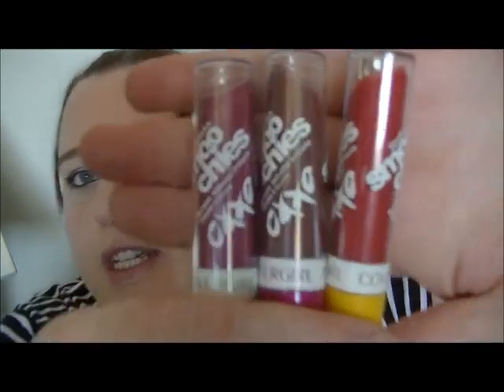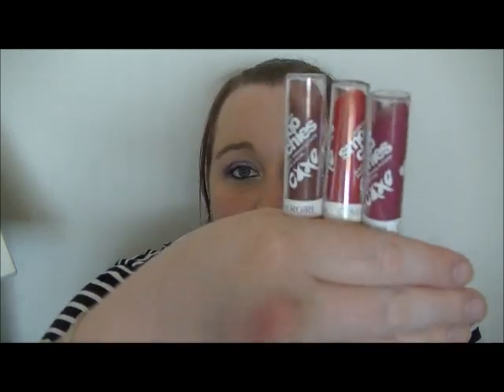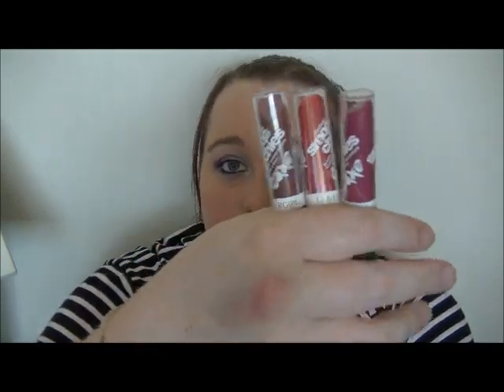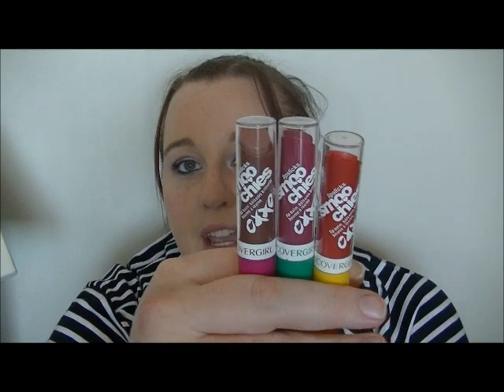REVIEW ♡Cover Girl Smoochies | Missmellyful